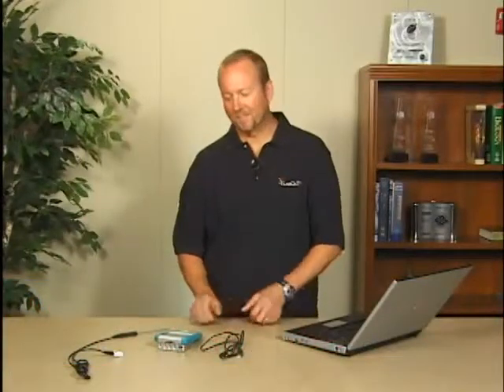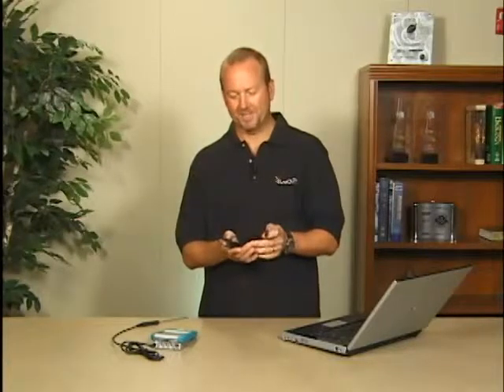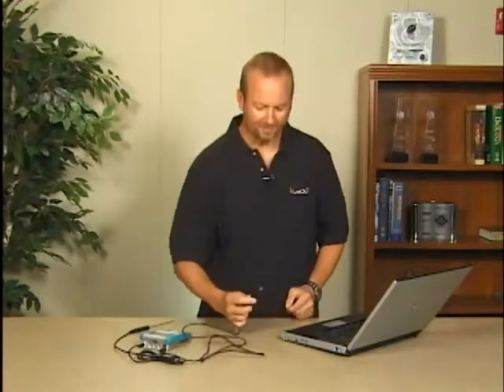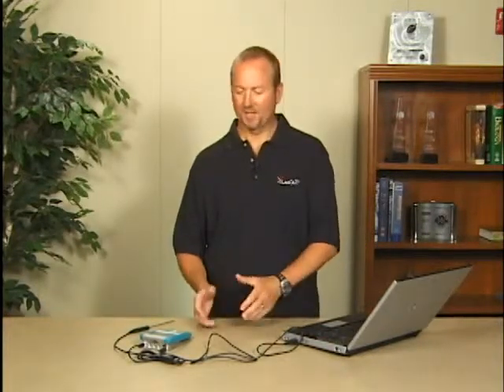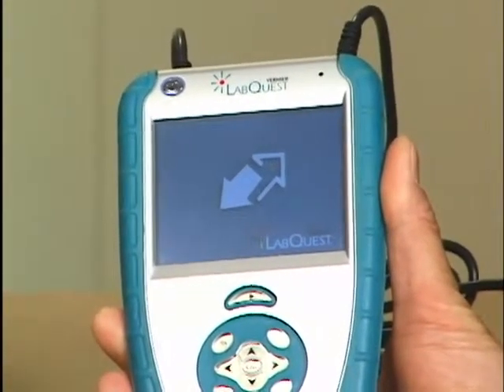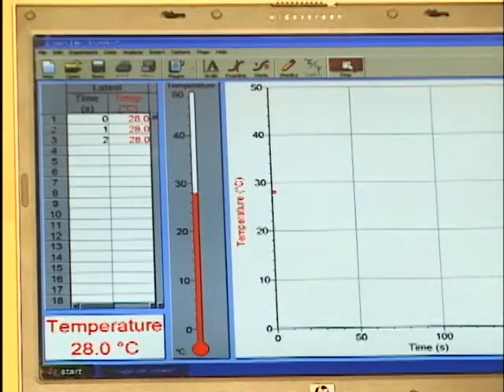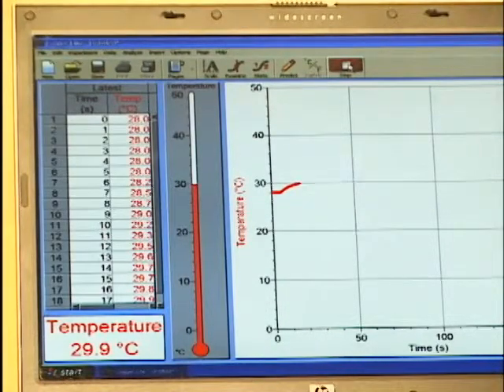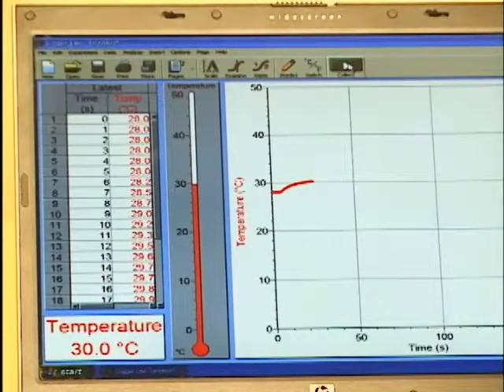Using LabQuest with a Computer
See how to connect a Vernier LabQuest to a computer and collect data with the included Logger Lite software.